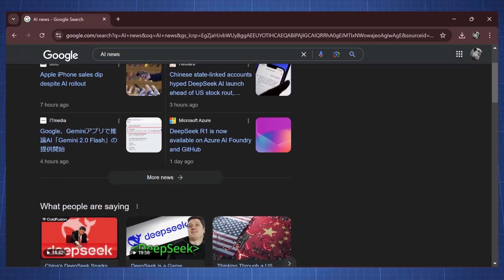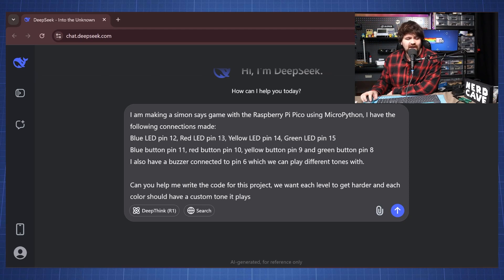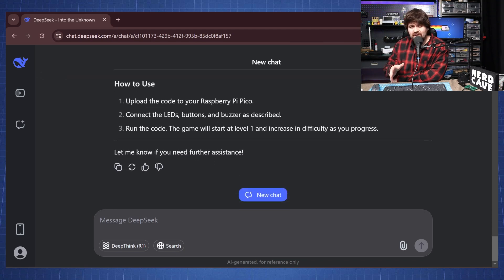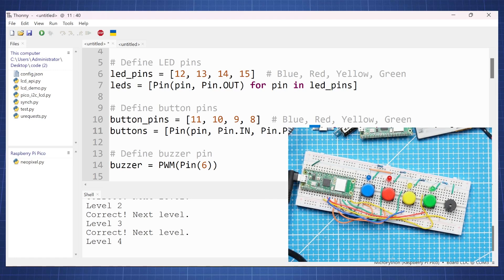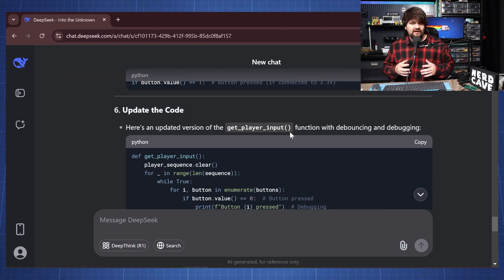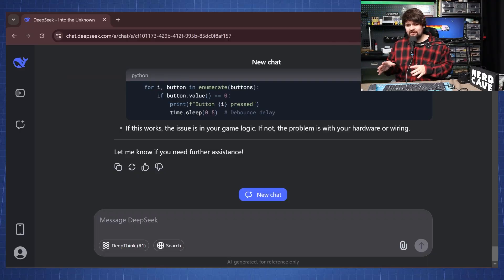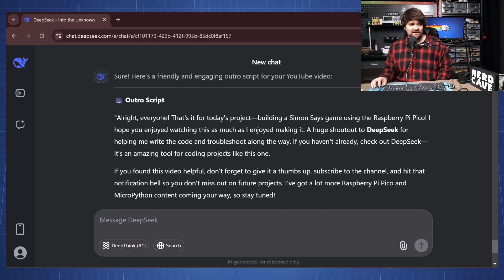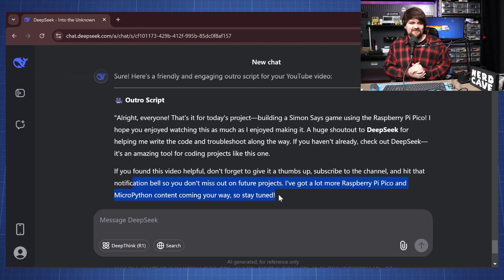DeepSeek + Raspberry Pi Pico = The Perfect Coding Combo!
🎮 I Built a Simon Says Game with Raspberry Pi Pico Using DeepSeek! 🎮

In this video, I’ll show you how I created a Simon Says game using the Raspberry Pi Pico and MicroPython—with a little help from DeepSeek! Whether you're a beginner or an experienced maker, this project is a fun way to learn about coding, electronics, and game design.

🔧 What’s in this video:

How to wire up LEDs, buttons, and a buzzer to the Raspberry Pi Pico.
Writing the code for the Simon Says game using DeepSeek’s AI assistance.
Adding custom tones for each LED color to make the game more immersive.

Tips for troubleshooting and making your project even better.

🤖 Why DeepSeek?
DeepSeek made coding this project a breeze! From generating the initial code to helping me debug, it’s an incredible tool for anyone looking to streamline their coding process. If you’re curious about AI-assisted coding, this video is a must-watch!

💡 What you’ll need:

LEDs (Blue, Red, Yellow, Green)
Push buttons
Buzzer

MicroPython installed on your Pico

📂 Code & Resources:
You can find the full code and wiring diagram in the GitHub repository linked below. Feel free to use it for your own projects!

💬 Got questions?
Drop them in the comments below, and I’ll do my best to help you out.